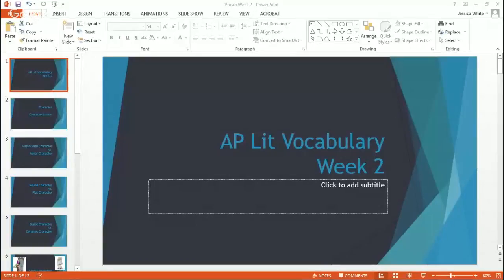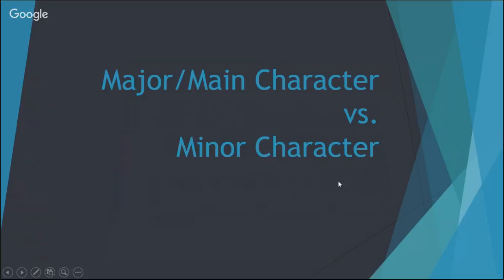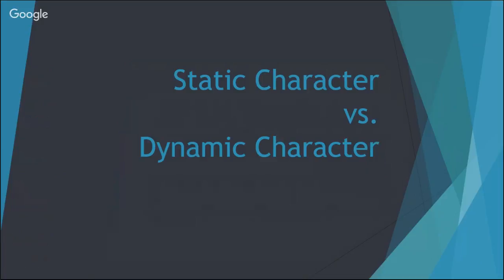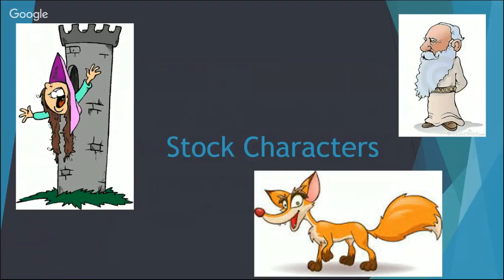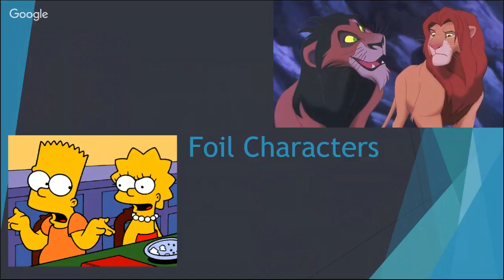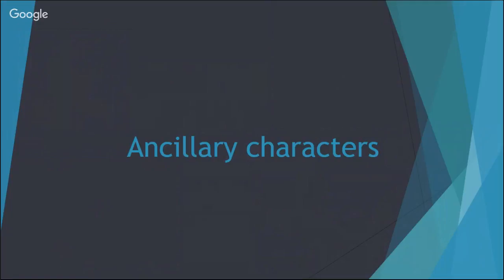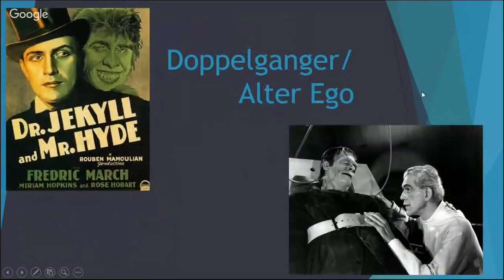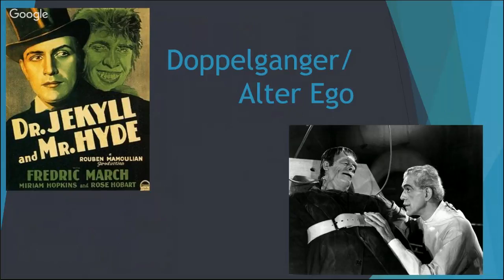AP Lit Vocabulary Week 2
AP Lit Week 2 Terminology:
Character
Characterization
Major/Main character
Minor character
Round character
Flat character
Static character
Dynamic character
Stock characters
Foil characters
Ancillary characters
Comic characters
Antihero
Doppelganger / Alter Ego
Caricature